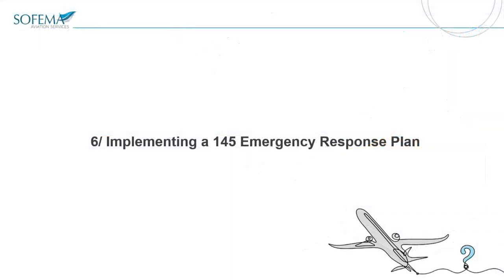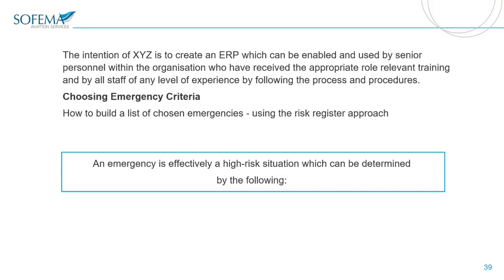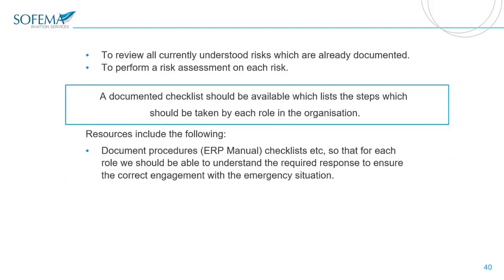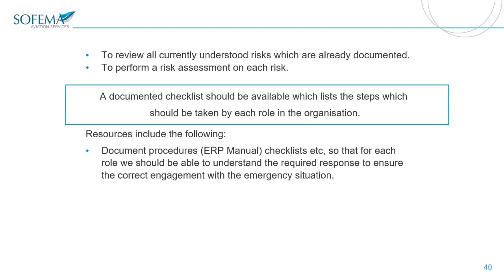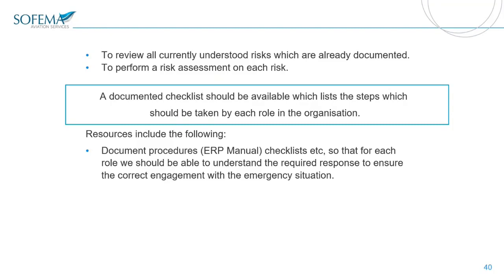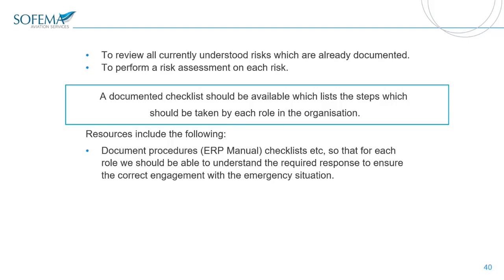Implementing a 145 Emergency Response Plan - Sofema Part 145 Workshop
📑 The Operational Risk Register for evaluation may include the following Potential Hazards:
▪ Aviation Accident
▪ Disaster on the Premises
▪ Loss of Working Resources & more
Watch the video above to learn more about this topic 👆

‣ Sofema Aviation Services provides a clear understanding of the regulatory environment and acts as an enabler to help organisations focus on organisational performance with the understanding that Regulatory Compliance is a step on the journey and not the destination.

is a web-based online training platform focused on delivering high-quality online aviation regulatory and vocational courses compliant with the scope of EASA, FAA, and other regulatory environments.

💻 Choose Online Courses, Packages & Diplomas from the SOL training portfolio

👍 Liking this content? Follow our Social channels to be up to date with the latest news: